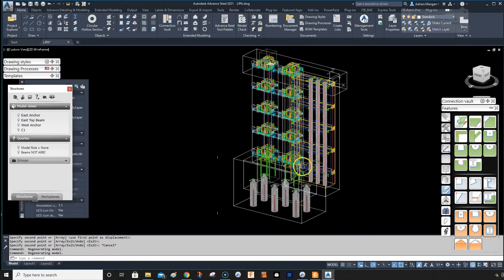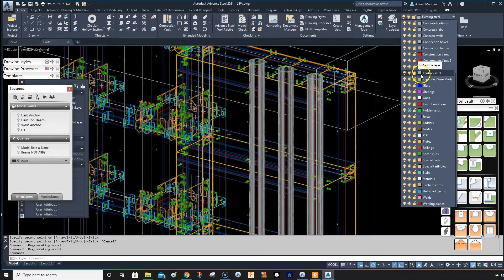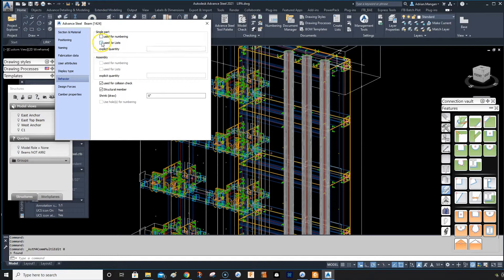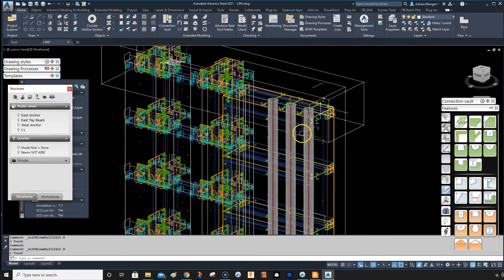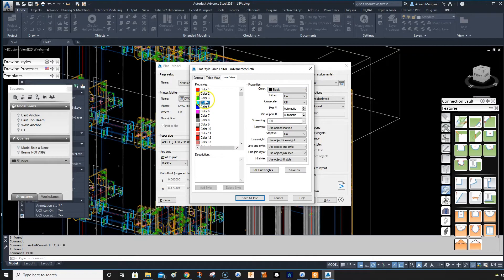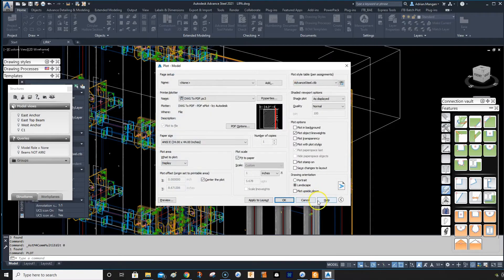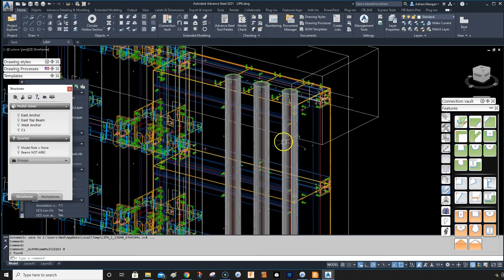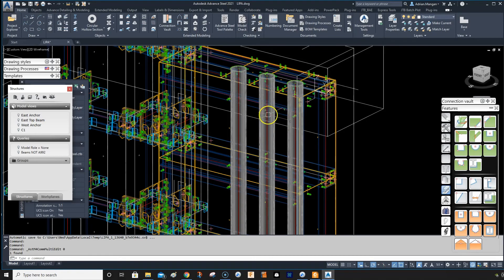ADVANCE STEEL: Quick Tips - "EXISTING STEEL"